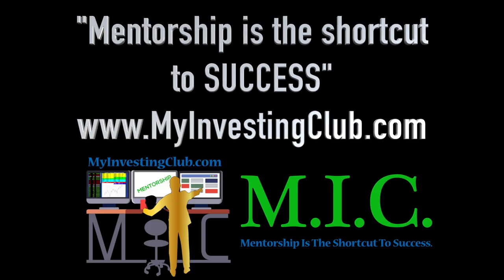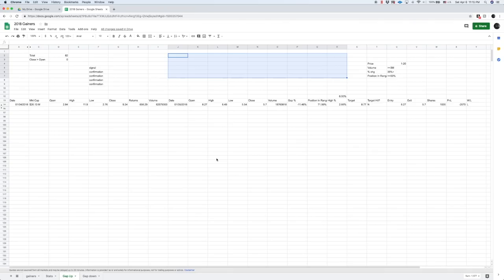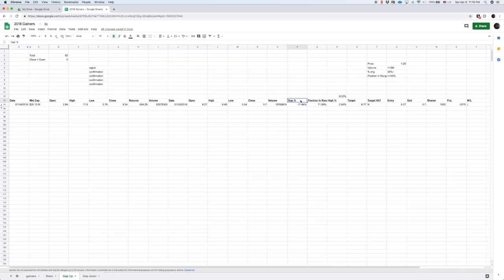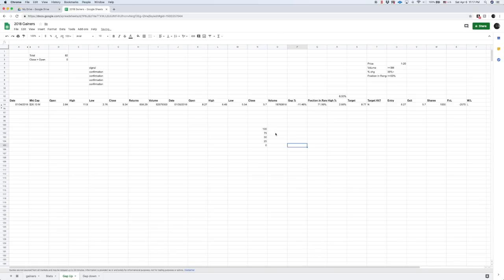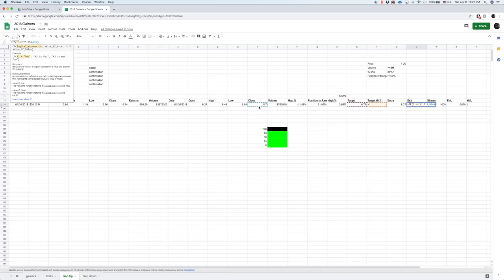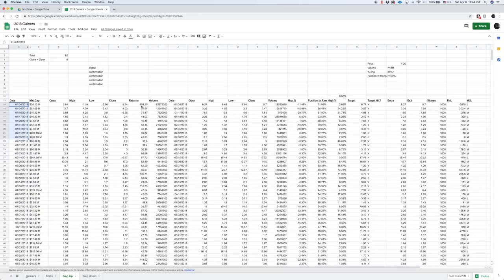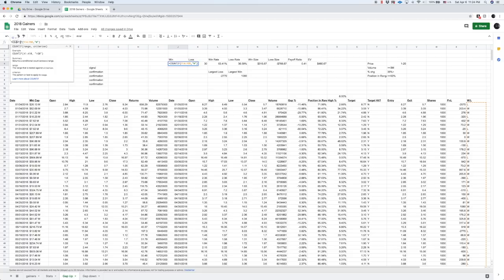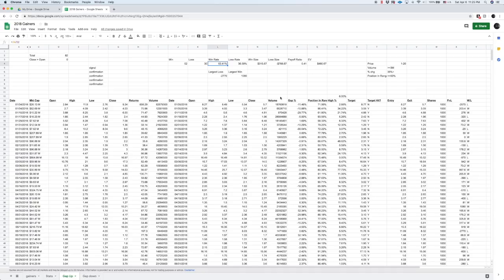Create An Entry Exit System for YOUR Pattern | Trading Basics | Ep. 17 [PREVIEW]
MyInvestingClub.com/Tax

Shop.MyInvestingClub.com

1. Being a part of a very exclusive trading community
2. Access to endless amounts of decades of knowledge
3. Making MONEY!